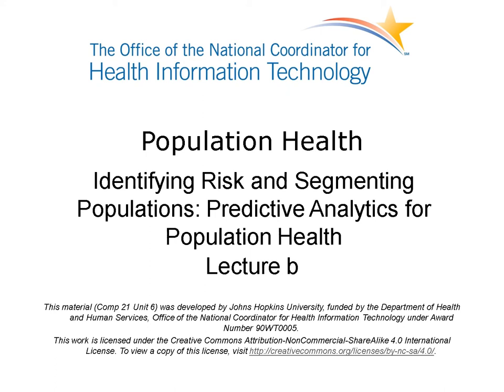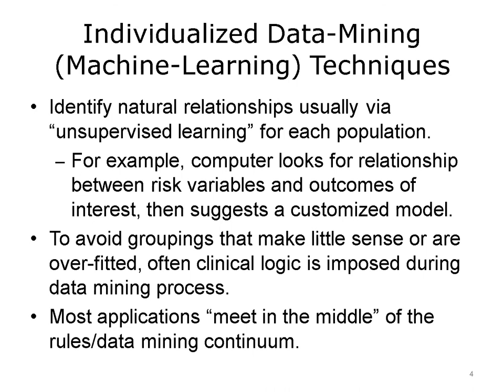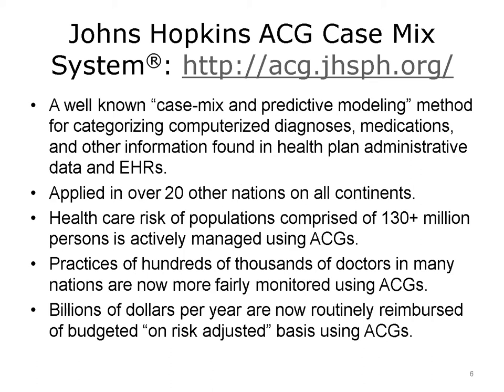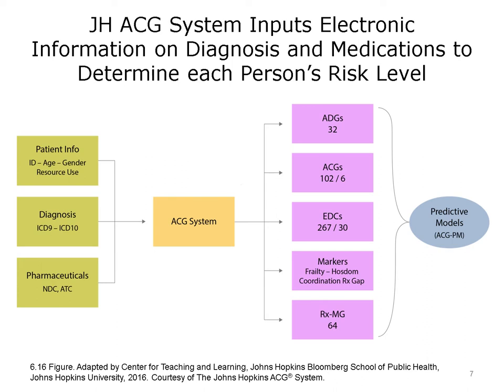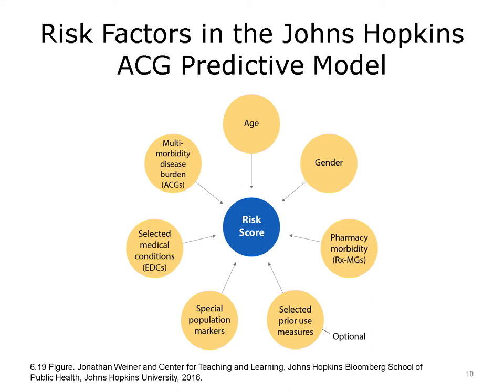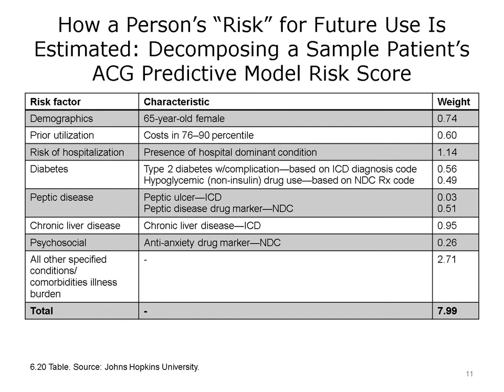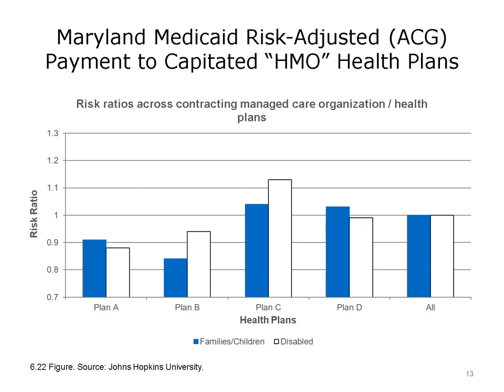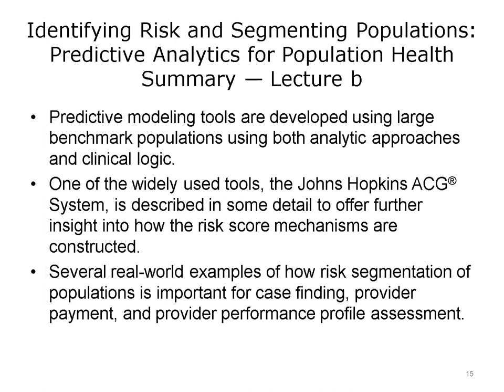comp21 unit6b lecture video